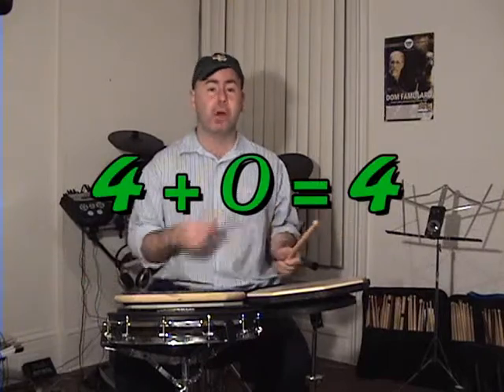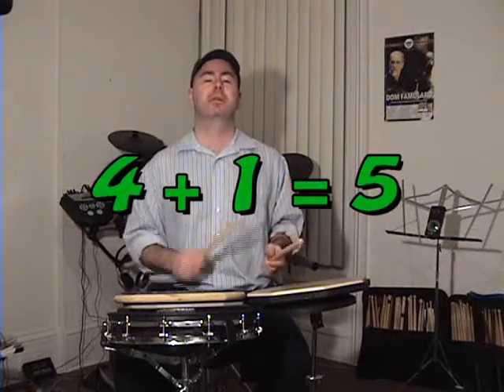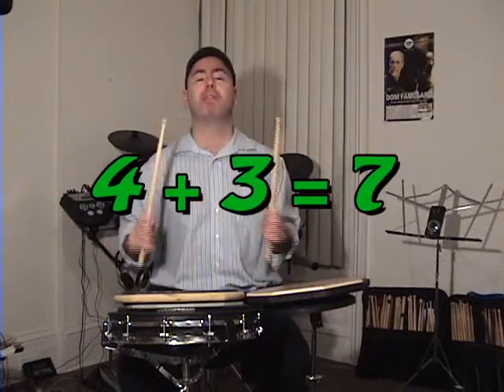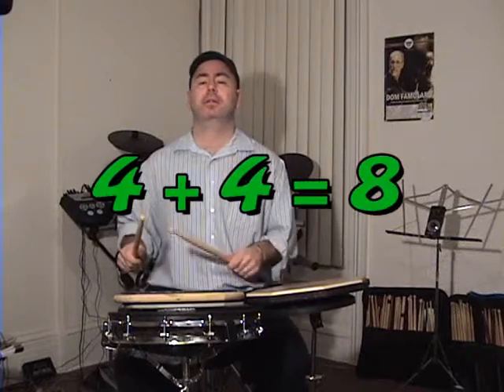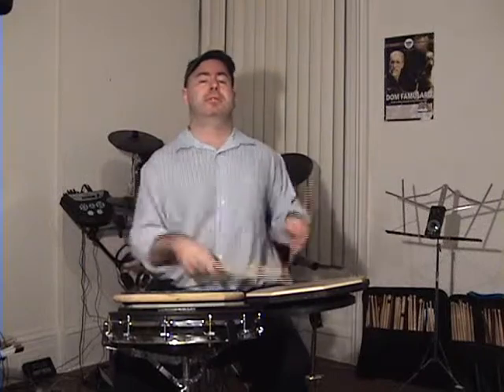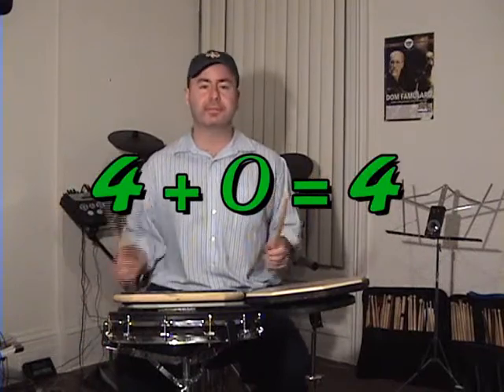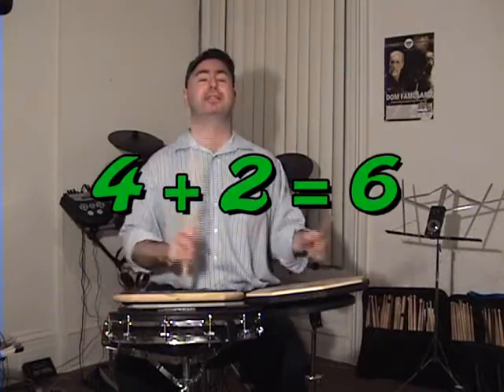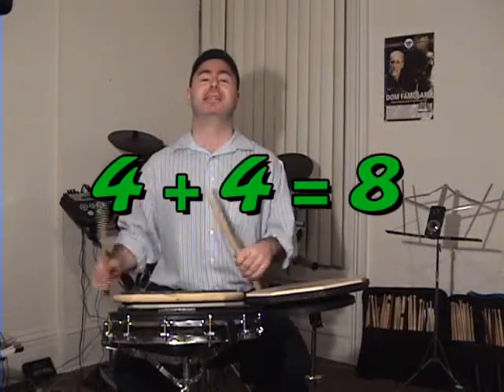Learn Math & Help with Math through Drums: Addition (4)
Learning Math through Drums: Addition (4)